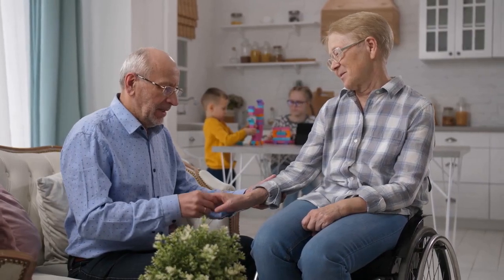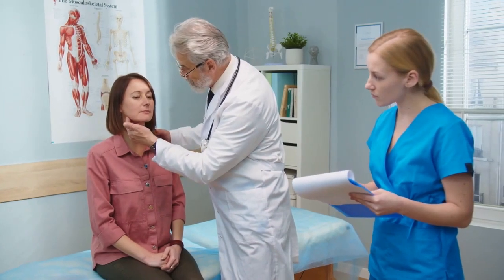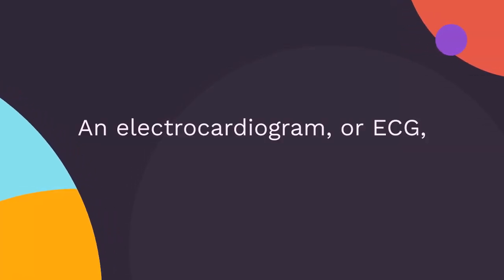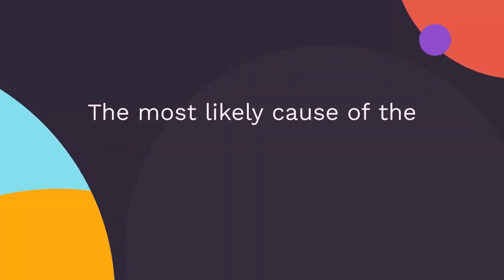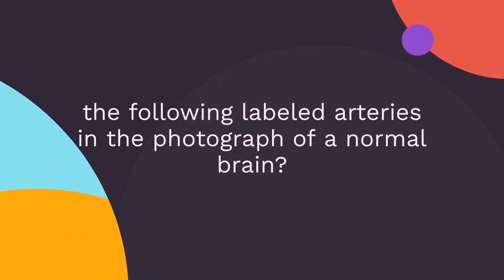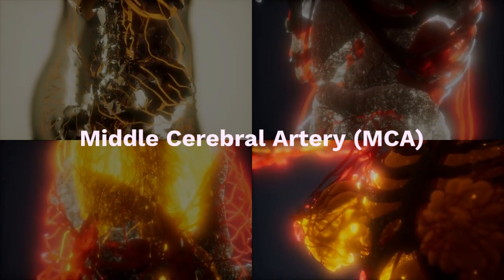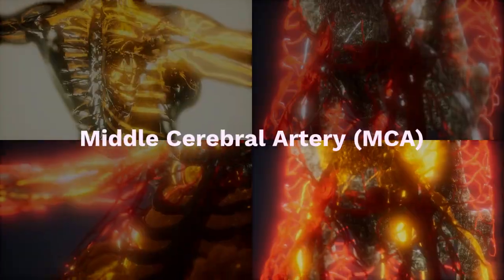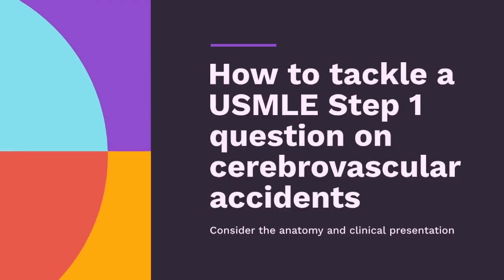USMLE Step 1 Prep Diagnosing Strokes High Yield Neurology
Welcome to our USMLE Step 1 prep series! In this video, we explore a case of a 65-year-old woman with sudden right-sided weakness and aphasia. Join us as we analyze the clinical presentation, discuss the differential diagnosis, and identify the middle cerebral artery as the occluded vessel. Enhance your understanding of neurology with our high-yield tips.